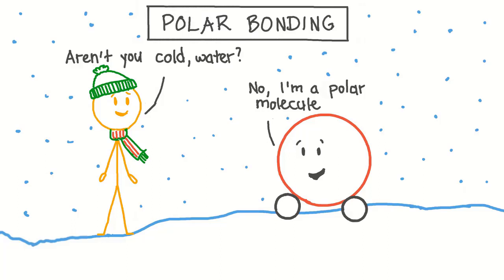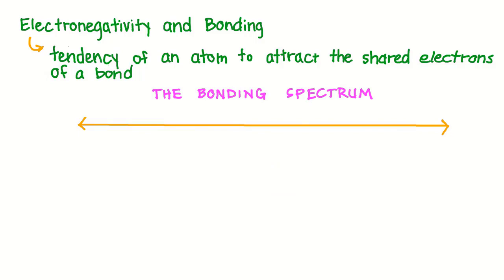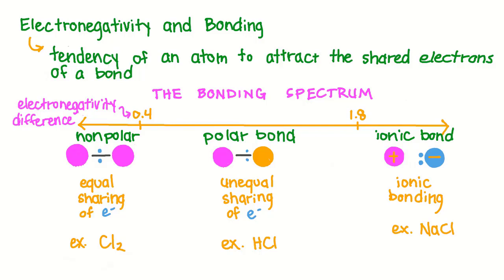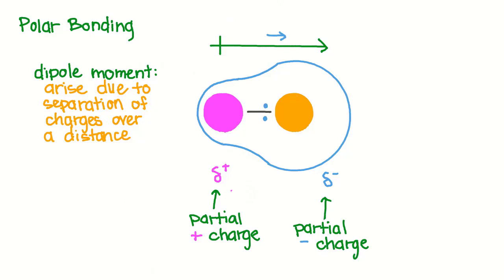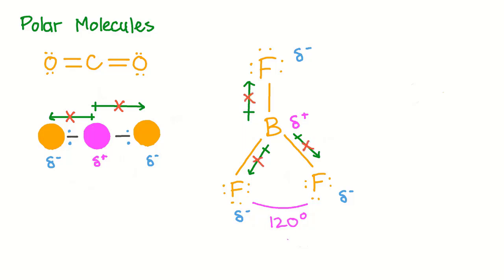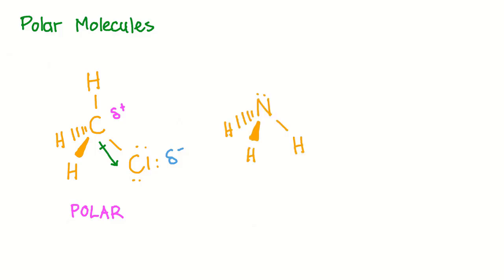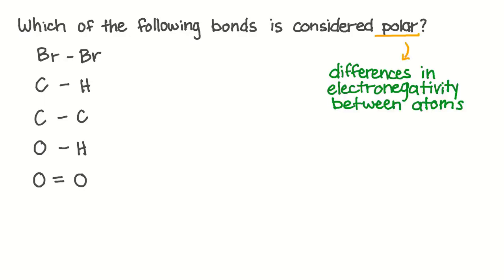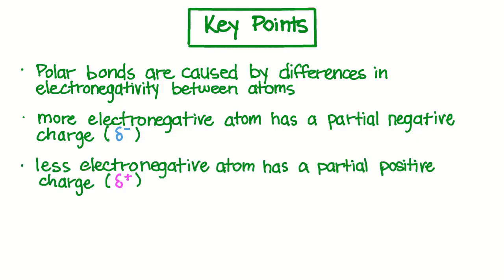Polar Bonding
we will learn how to identify polar bonds within molecules and assess their effect on the polarity of the molecule as a whole.